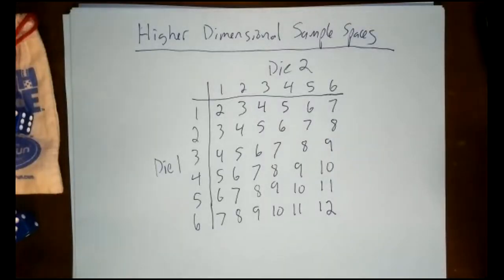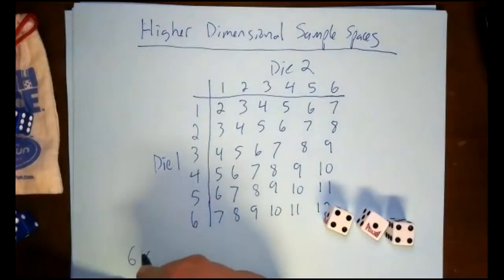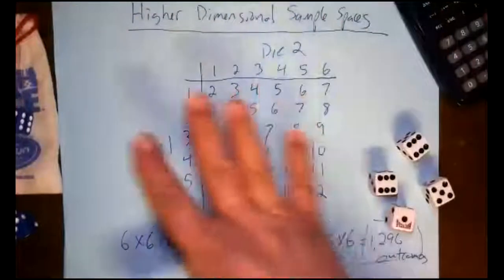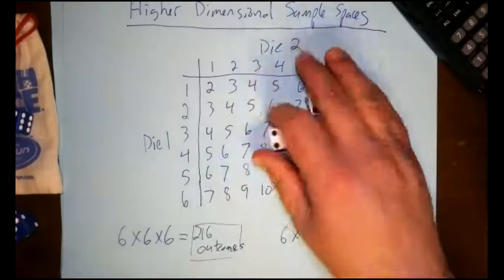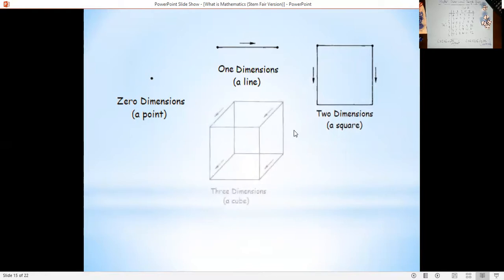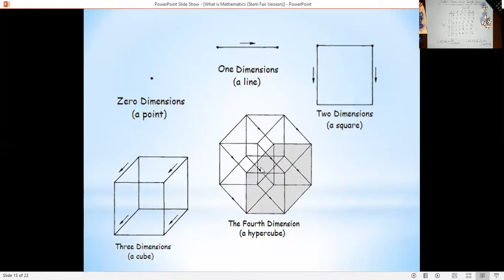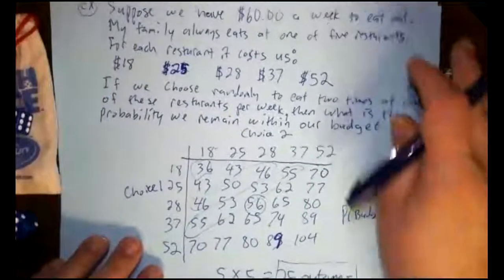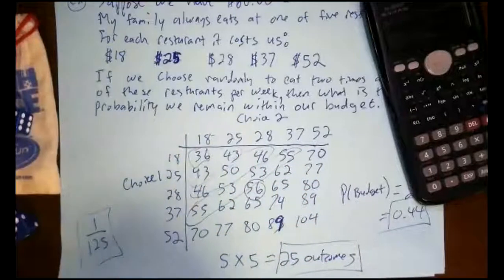MLA Probability - Higher Dimension Sample Spaces